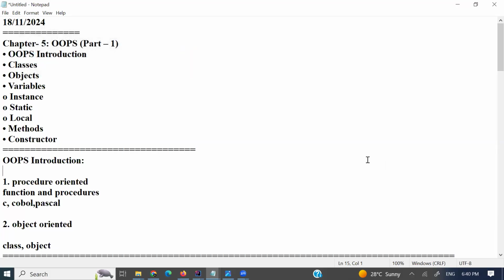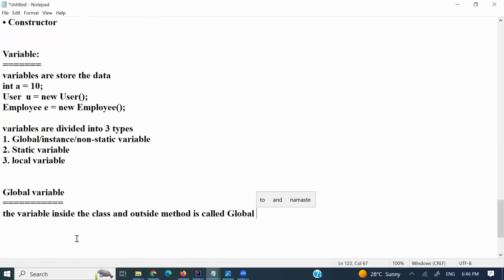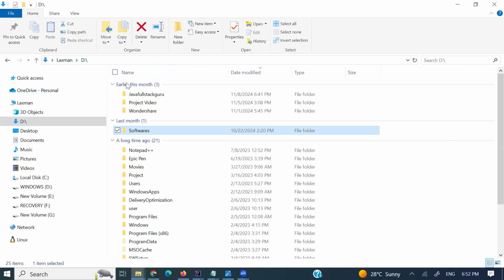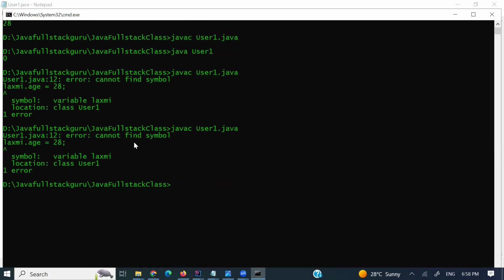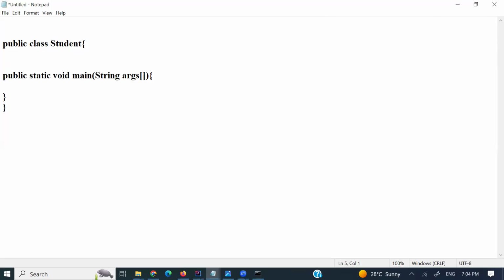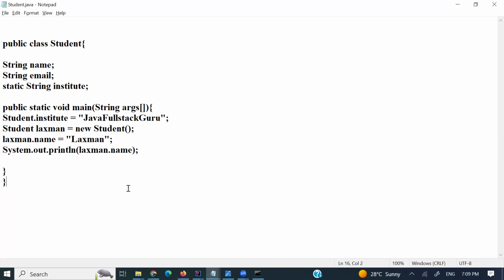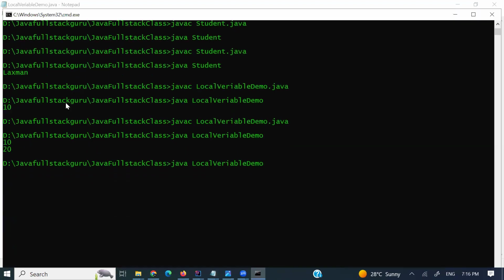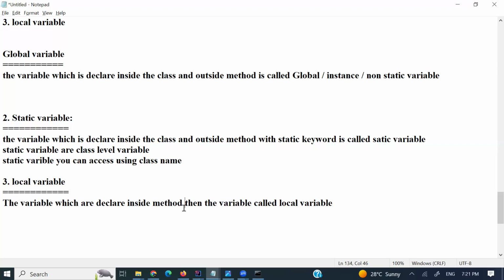Java Chapter 5 ES 11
19/11/2024
Variables
o Instance
o Static
o Local
• Methods
• Constructor

Variable:
variables are store the data
int a = 10;
User  u = new User();
Employee e = new Employee();

variables are divided into 3 types
1. Global/instance/non-static variable
2. Static variable
3. local variable

Global variable
the variable which is declare inside the class and outside method is called Global / instance / non static variable

program:
public class User{

int age;   //instance variable

User laxman = new User();

laxman.age = 28;
System.out.println(laxman.age);

User laxmi= new User();
laxmi.age = 22;
System.out.println(laxmi.age);

2. Static variable:
the variable which is declare inside the class and outside method with static keyword is called satic variable
static variable are class level variable
static varible you can access using class name

String name;
String email;
static String institute;

Student.institute = "JavaFullstackGuru";
Student laxman = new Student();
laxman.name = "Laxman";
System.out.println(laxman.name);

3. local variable
The variable which are declare inside method then the variable called local variable

program:

class LocalVeriableDemo{
System.out.println(a);

System.out.println(b);